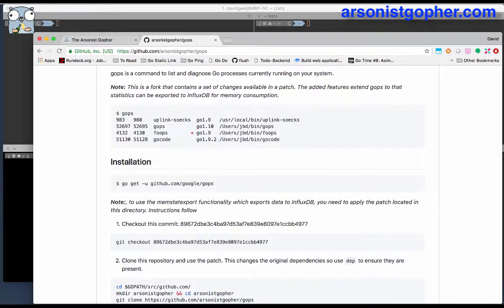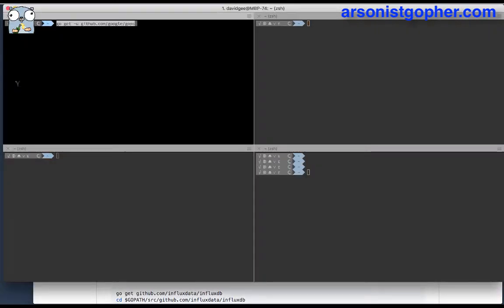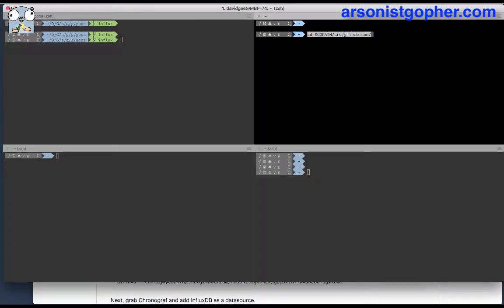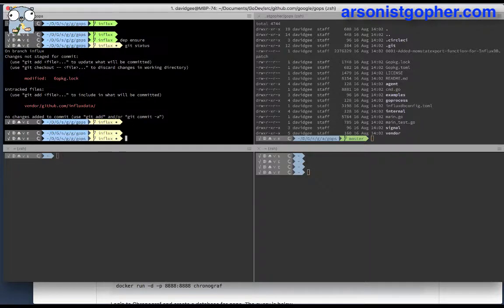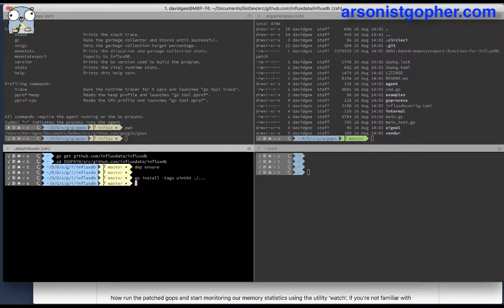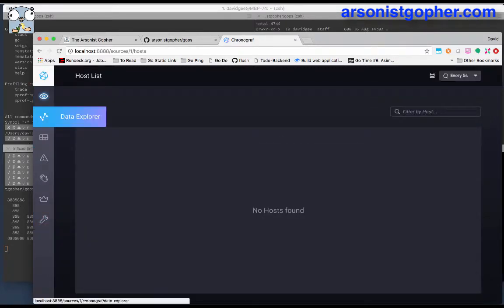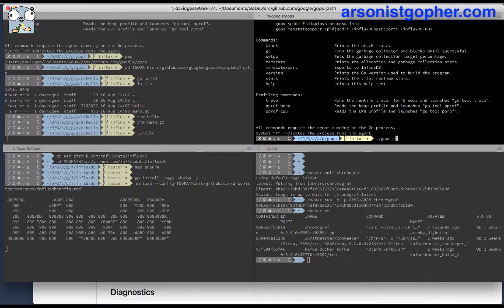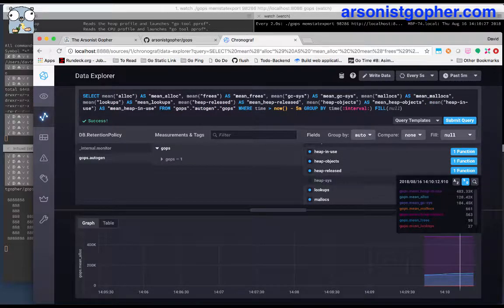Golang gops + InfluxDB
This is a short video on applying a simple patch to gops so that memory statistics can be published to InfluxDB. Grafana and Chronograf can then be used with ease to view gops exported stats!